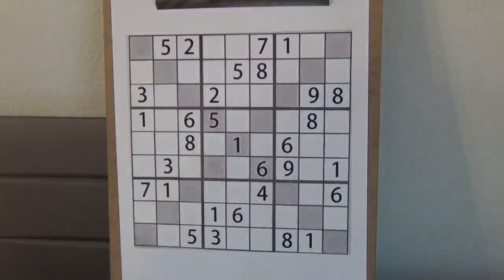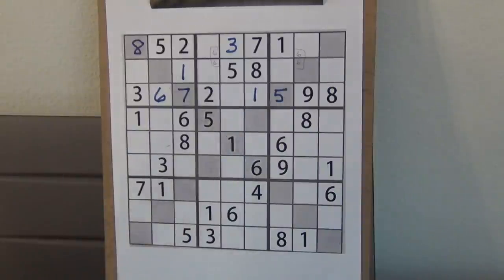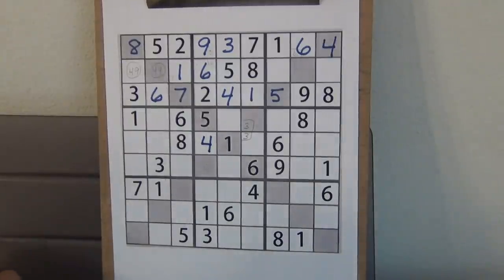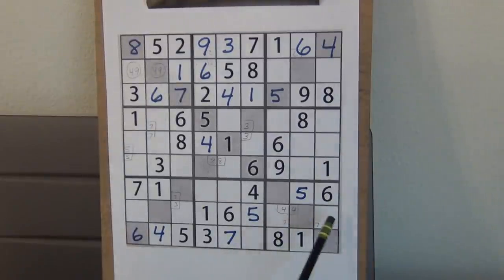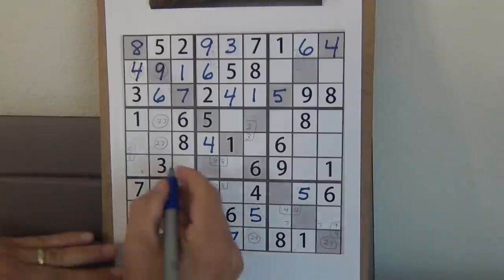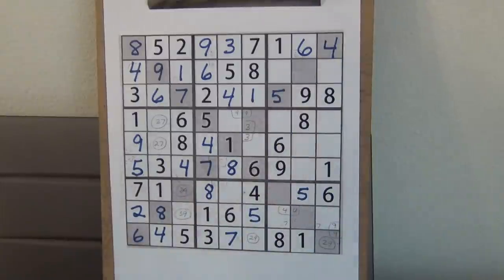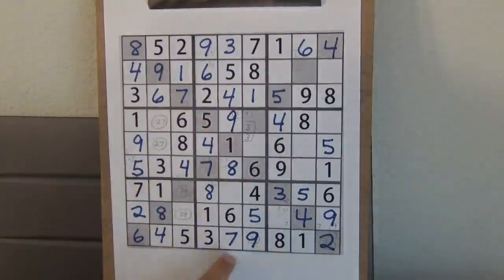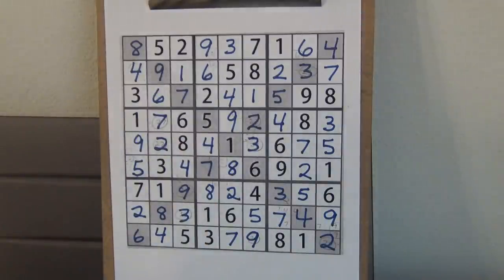EXTREME Sudoku Puzzles - How to Solve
Here's how to solve an EXTREME Sudoku puzzle from the Dell Totally Top Choice Sudoku book.  This one is a moderately difficult puzzle from the medium section which must contain digits one thru nine on both diagonals.  Some books refer to these puzzles as X-factor or X-treme.  Have fun with it.